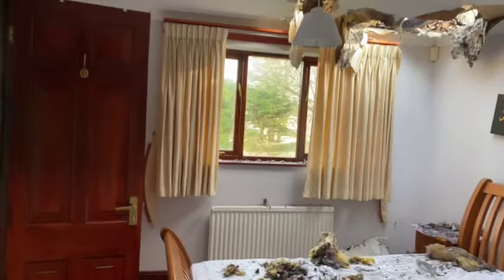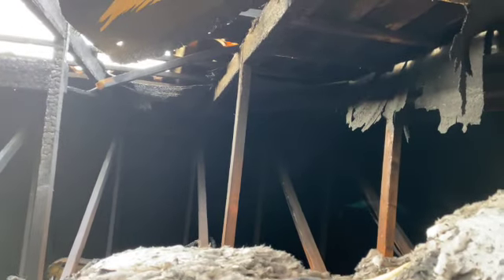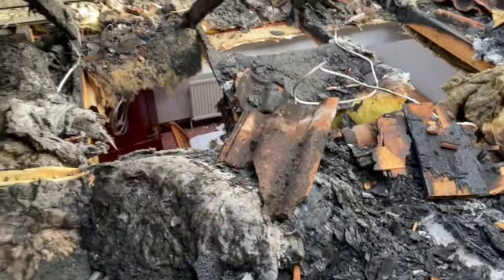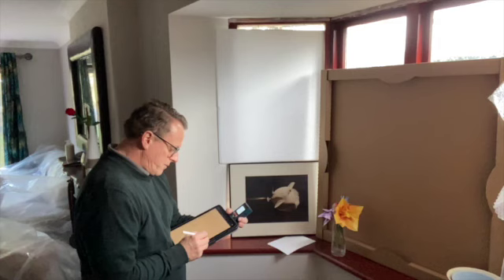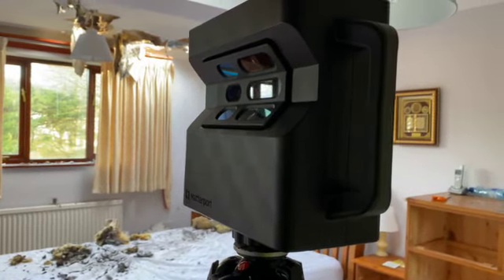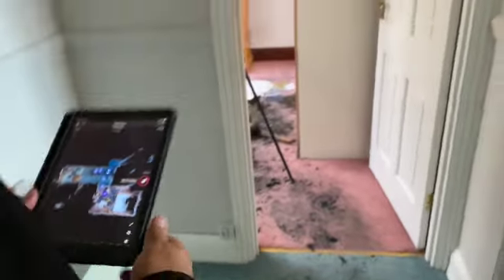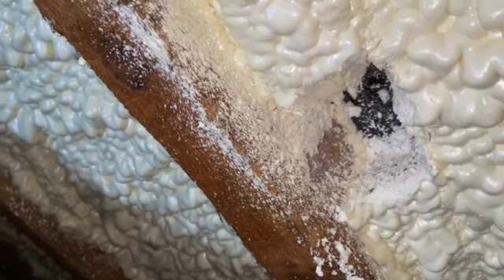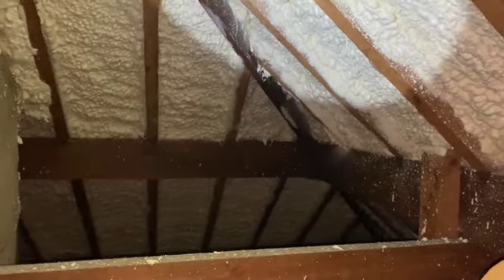A surveyors day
Join us as we inspect a fire damaged property and then go on to inspect a roof space that has been sprayed with spray foam.